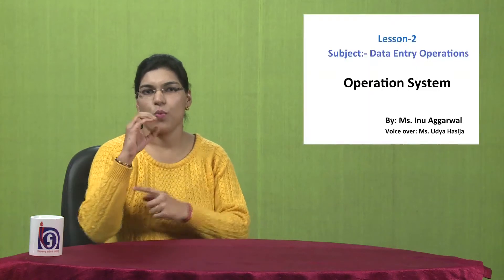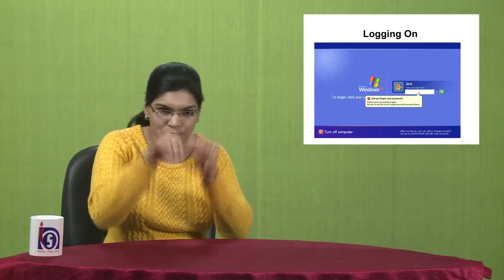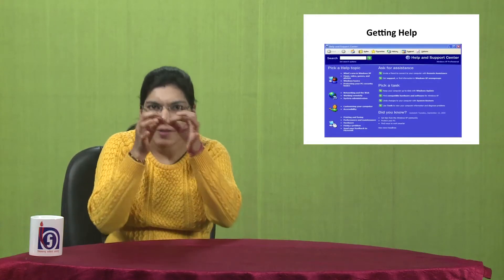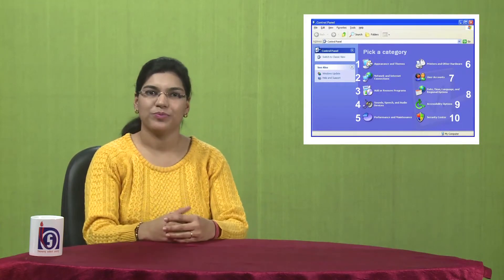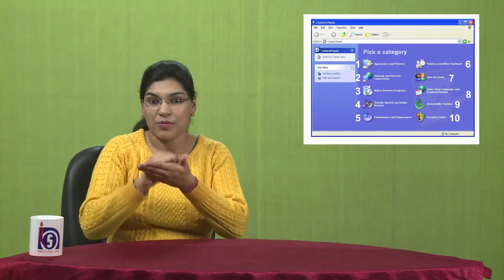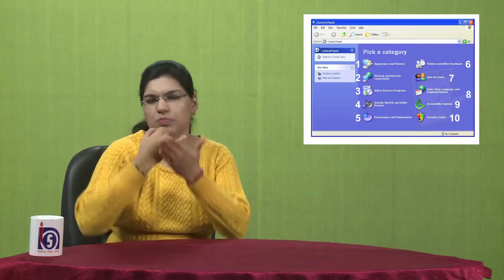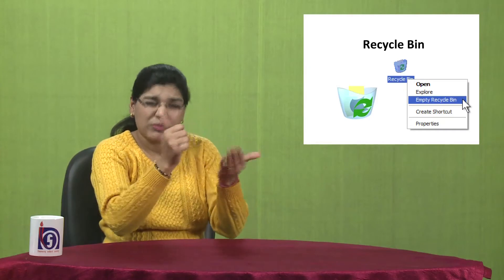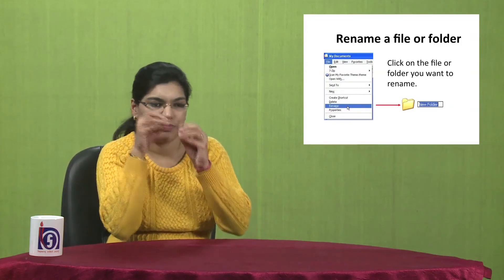Lesson - 2 : Operation System